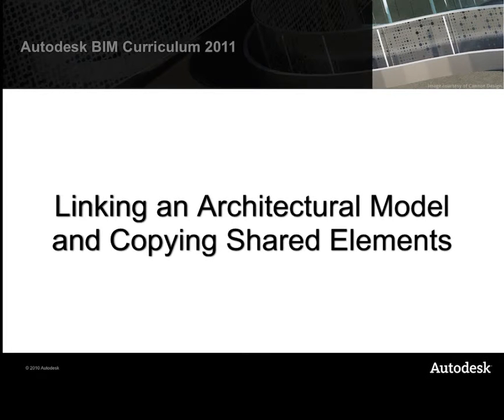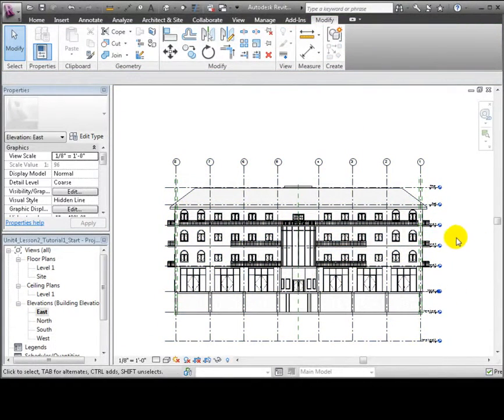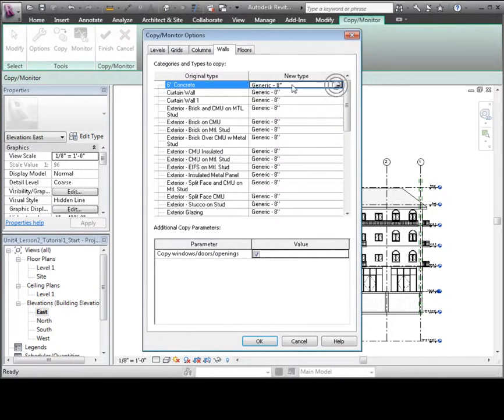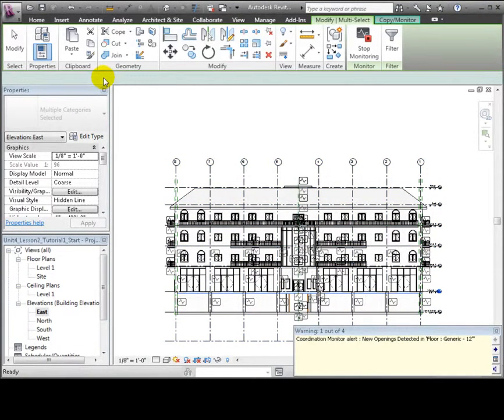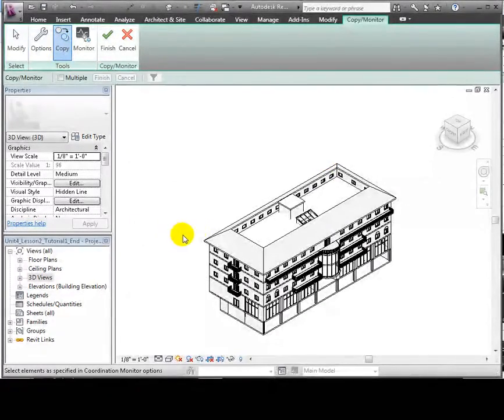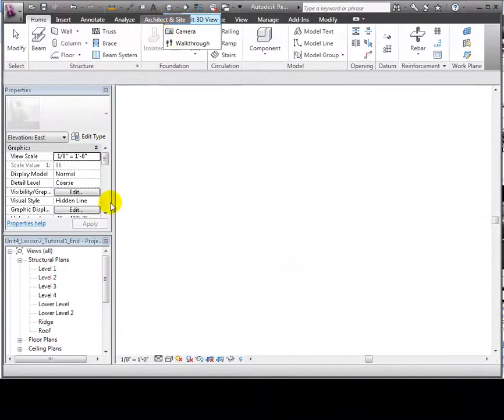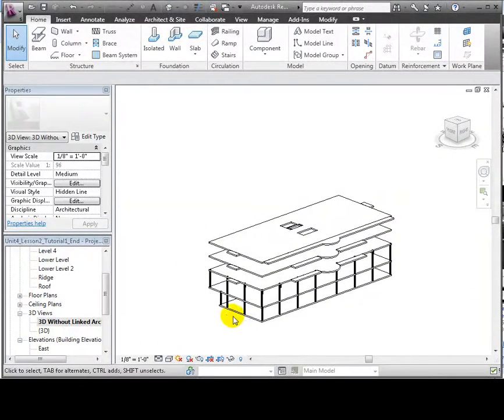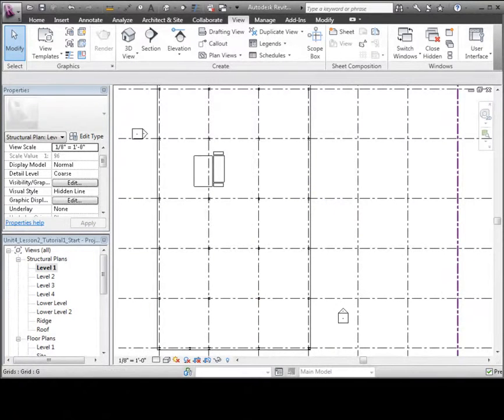Revit Architecture Tutorial- Linking an Architectural Model and Copying Shared Elements